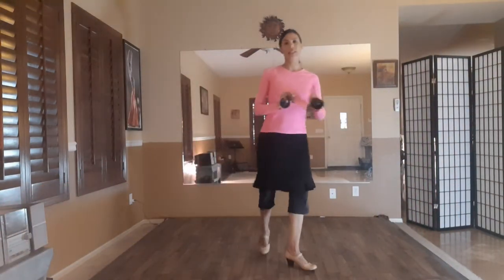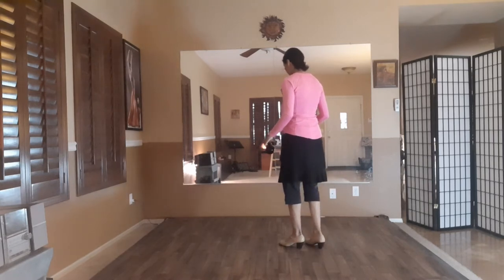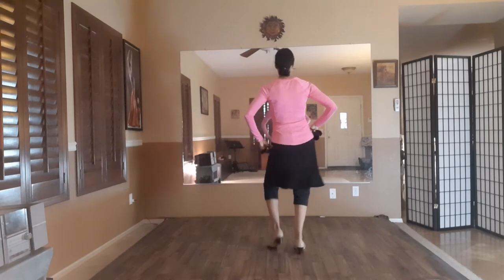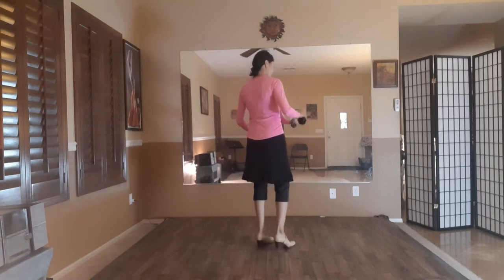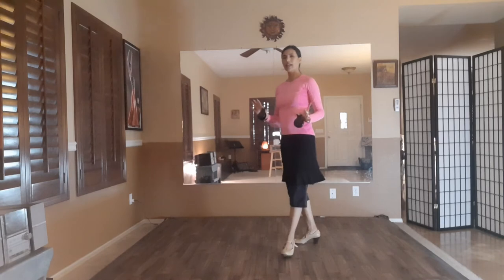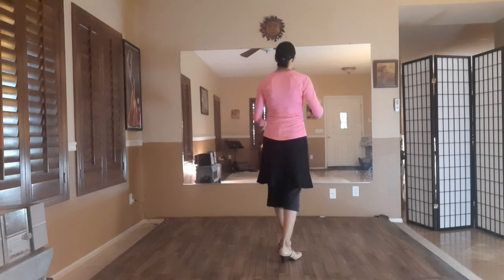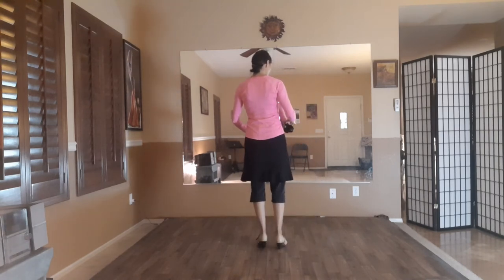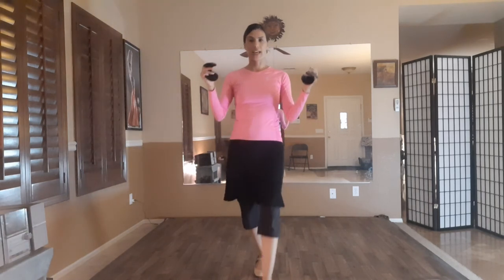Castañuelas for Beginners - Step-by-Step - Flamenco Dance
Castanet playing with a basic marcaje step - This can apply to: Solea por Bulerias, Alegrias, Fandangos, Verdiales, Guajira, etc... - this is in the 12-beat rhythm. Grab your palillos and let's dance!

This flamenco dance series has developed into a Malagueña work-in-progress. 12-beat Marcaje with Castanets. This video can be included with the following tutorials (read on - listed below).

This choreographic flamenco marcaje section is part of a work-in-progress solo I'm putting together and documenting along the way. I'm a flamenco dancer in Arizona and one of my favorite parts of the day is sharing my choreographic ideas with you! Dance heals the body and provides joy to the heart.

Included in this dance tutorial (demonstrated in flamenco shoes - but not required) is a breakdown of the lower and upper body with castanets. This tutorial can be helpful for the advanced dancer and the beginner. I always say, start with the foundational steps and then slowly add your layers, such as the body facings, shape of the arms, hips, shoulders, head facings and floreada. There's always something to learn. It is my joy to be part of your dance journey.

Recommended flamenco dance tutorials:

Here's the first tutorial breaking down the lower and upper body without castanets entitled, "Basic Flamenco Dance Tutorial for Beginners - Lower & Upper Body Movement with Turns - Step by Step"

Here's the second tutorial incorporating castanets to one short phrase from the original (first) tutorial entitled, "Beginner Flamenco Dance Tutorial with Castañuelas - Learn Step-by-Step - Part 2"

This is an online tutorial that breaks down the movement step-by-step. Music is included in the Package by Chris B. Jacome

More about Lena:

Lena Jácome is an internationally touring flamenco dancer, choreographer and instructor with Jácome Flamenco. She performed as, and choreographed for the role of  'Flamenco Dancer', in Teatro Bravo!'s presentation of 'Lorca in a Green Dress'.  She was an invited guest artist to perform for the Ibero-American Association in Jakarta, Indonesia and she was an invited guest performer & instructor for the Dance Network of South Dakota. Some performance highlights include Jazz at Lincoln Center, New York City Center and she guest performed in the World Premiere of the Pangean Orchestra at Symphony Hall. In 2014, she performed and choreographed for the first symphonic work to include flamenco dance entitled, 'Impulso', composed by Chris Jácome and Henry Flurry. This work was premiered in St. Louis, Missouri with The University City Symphony Orchestra.

She has assisted in the creation of an extended long term multi-residency dance curriculum for the Baton Rouge, Louisiana dance community and she has set work on various groups ranging in age and in various facets of programming; from University settings to private dance studios and everything else in between.

Lena attained her B.F.A. Degree in Dance Performance at New World School of the Arts in Miami, FL and earned her M.F.A. Degree in Choreography and Performance at Arizona State University. She is currently a Roster Artist through the Arizona Commission on the Arts and was awarded professional study grants through the National Endowment for the Arts to study in Spain multiple times from such artists as Juana Amaya, Concha Vargas, La Faraona and Saray Montoya. She toured with Calo Flamenco under the direction of Martín Gaxiola and worked with Noche Flamenca & with guest choreographers such as Isabel Bayón and Juan Ogalla during their extended summer residency program at Scottsdale Center for the Arts.

Lena loves choreographing in her home, in her community and beyond - Proud to offer flamenco dance in Phoenix, in the beautiful Valley of the Sun!